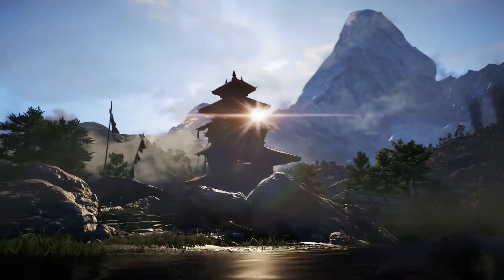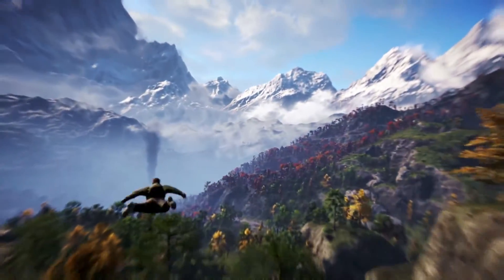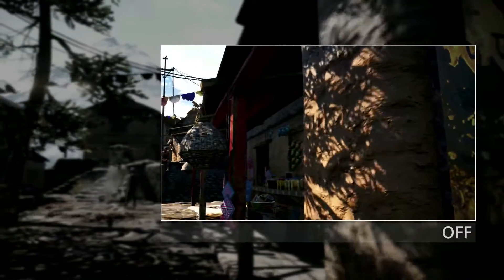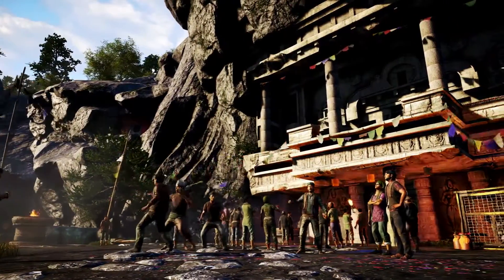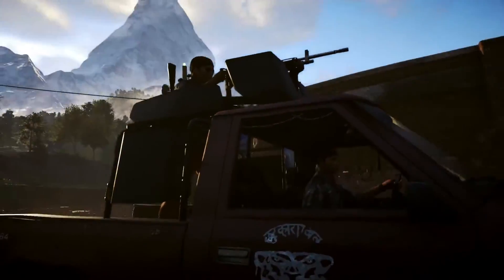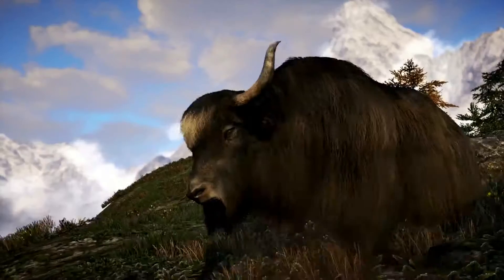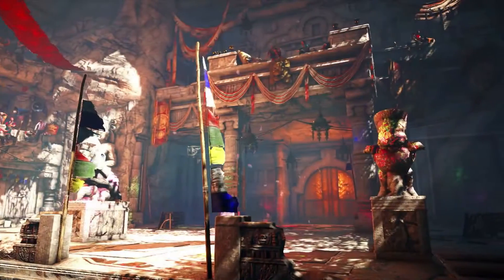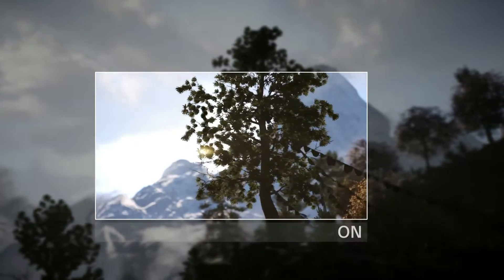Far Cry 4 – NVIDIA Gameworks